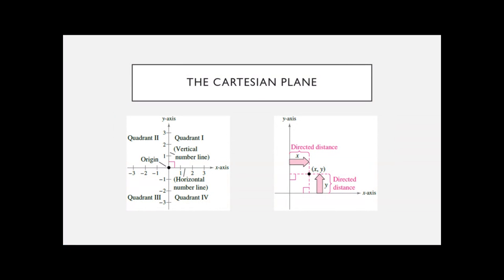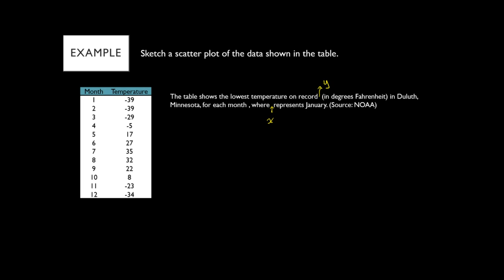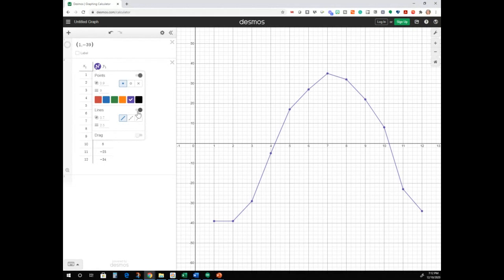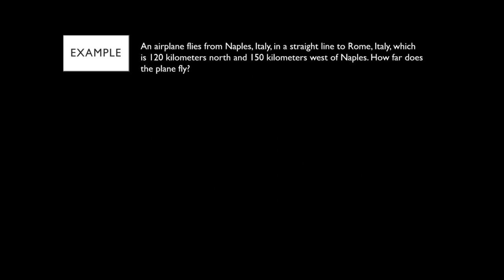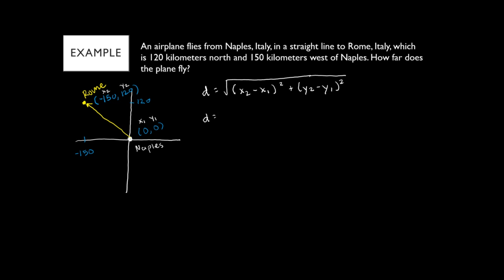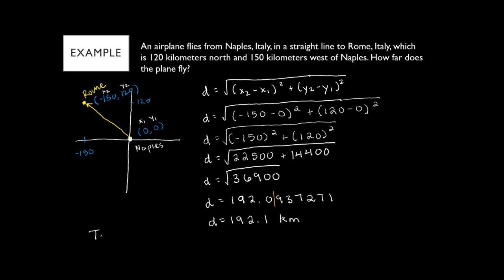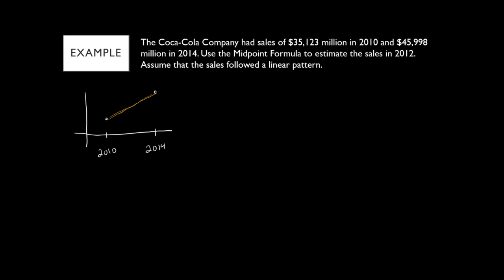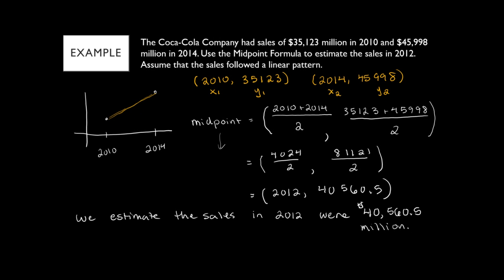MA141 Rectangular Coordinate System